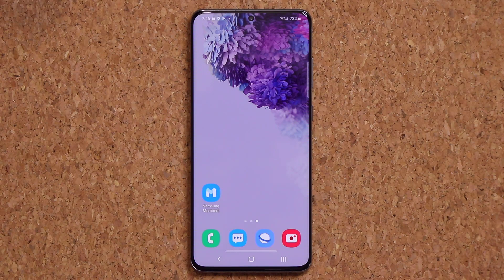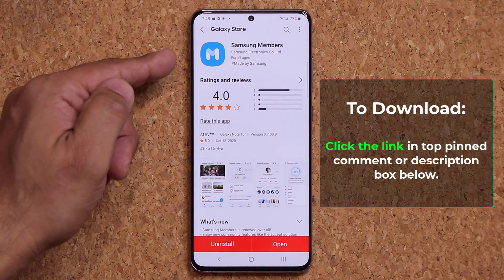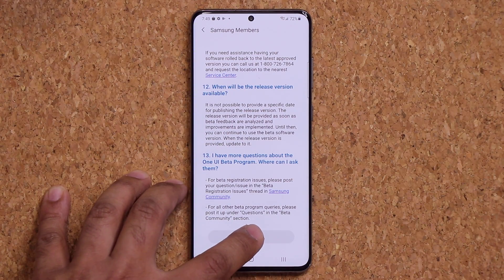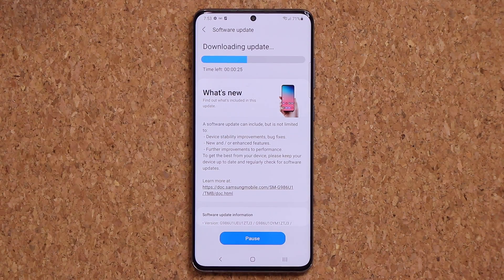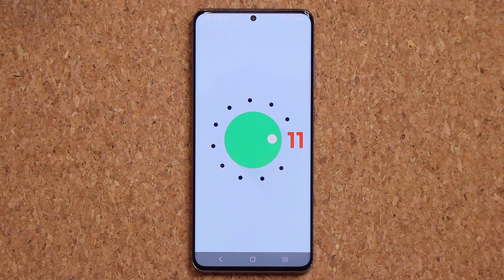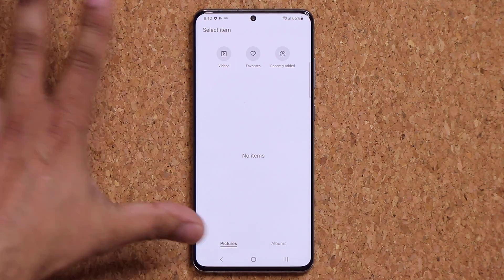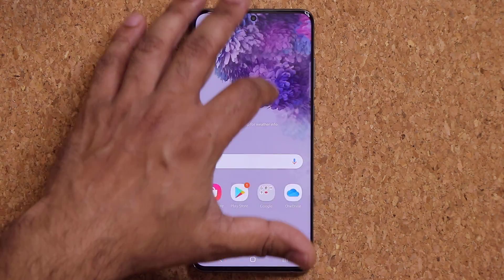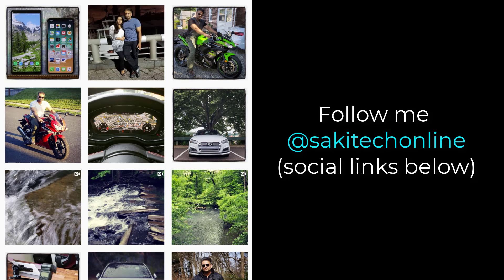Samsung One UI 3.0 Public Beta is AVAILABLE FOR DOWNLOAD - Install Now!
Samsung has made the One UI 3.0 public beta available for download once more. Hurry and sign up before the public beta sign up window is gone.

Let me give you step by step instructions on how to sign up for Samsung One UI 3.0 Public Beta with Android 11 on your Samsung Galaxy Smartphone.

Let's dive!

Companies can send product to the following address:

Attn: SAKITECH
135 S Springfield Rd. Unit #681